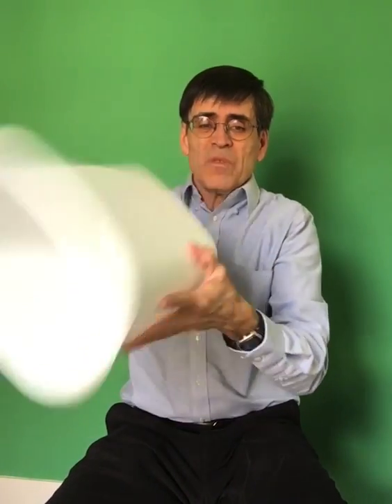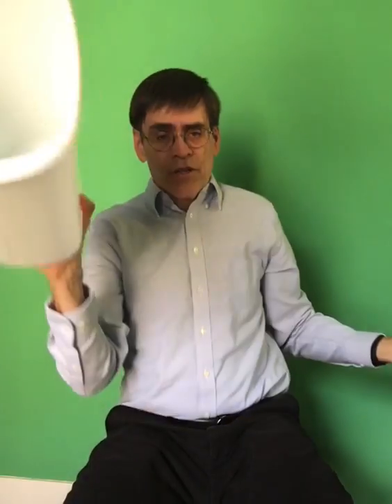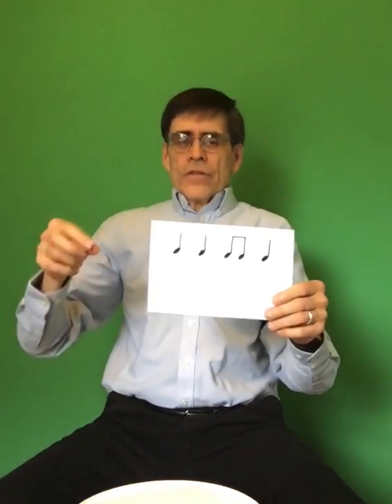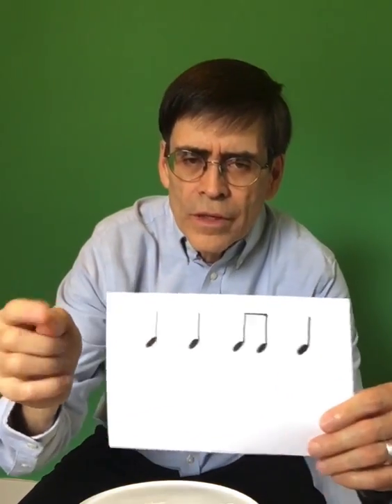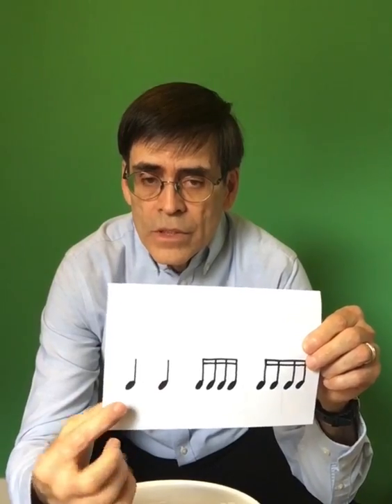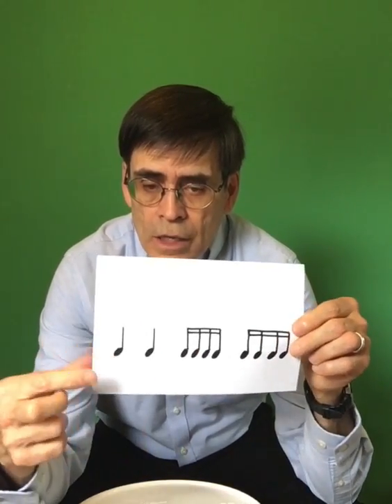Cuba Rushford Elementary drumming lesson Mr. Williams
During the school closure, find some household items and join Mr. Williams for some drumming.  Let me know what you used - send a note to my school email.